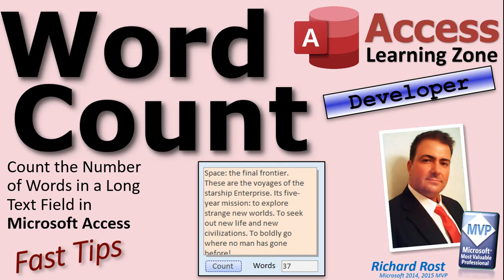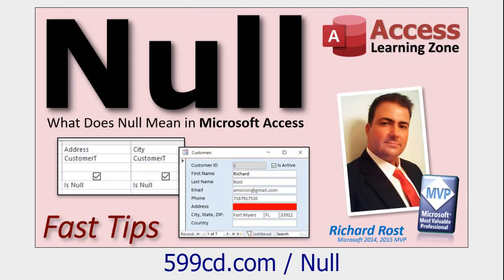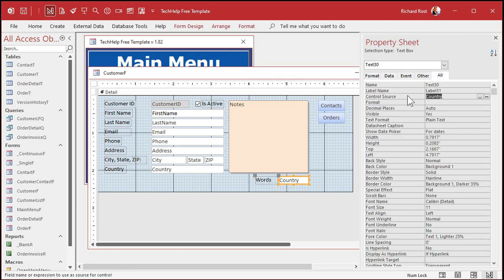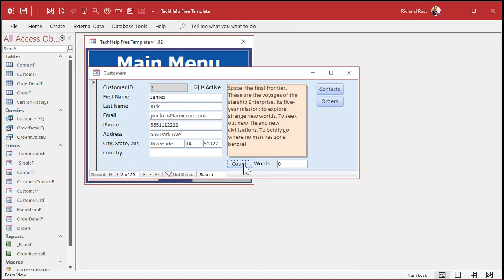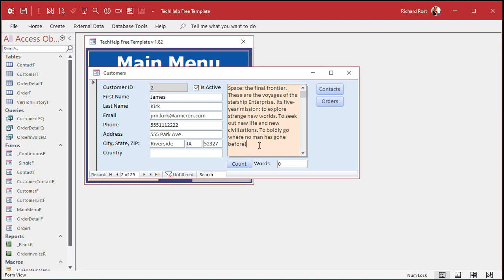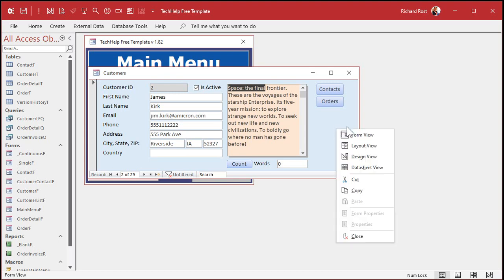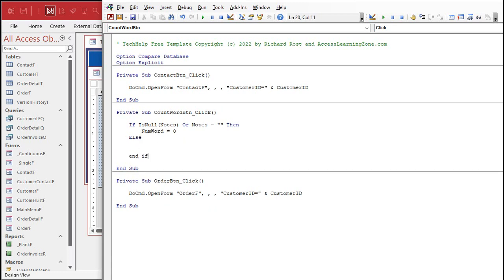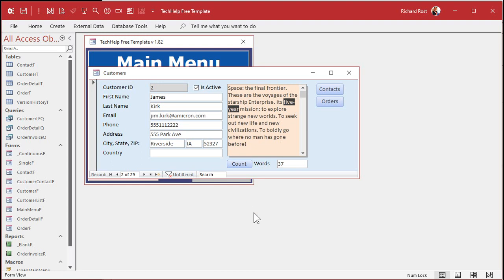How to Count the Number of Words in a Text Field in Microsoft Access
In this Microsoft Access tutorial, I'm going to show you how to count the number of words in a text field in Microsoft Access. We'll use the Replace function and some other cool VBA tricks.

Silver Members and up get access to an Extended Cut of this video. Members will learn how to deal with people who still type two spaces after a period (for those people who learned how to type in the 70s) and how to deal with hyphenated words like "five-year mission."